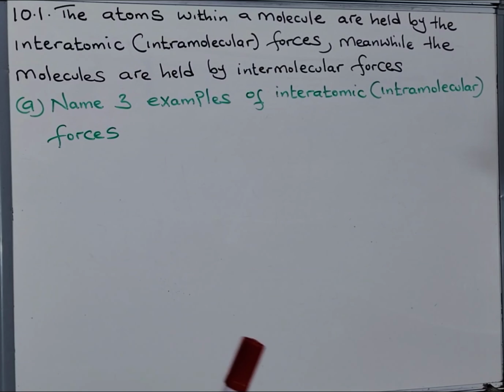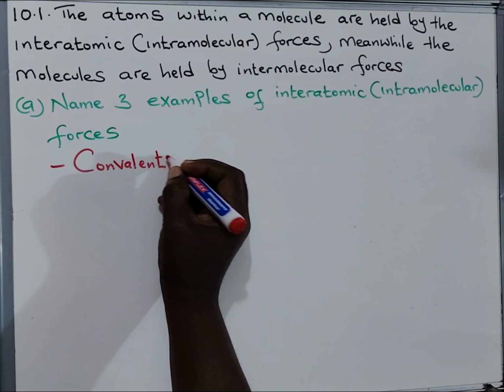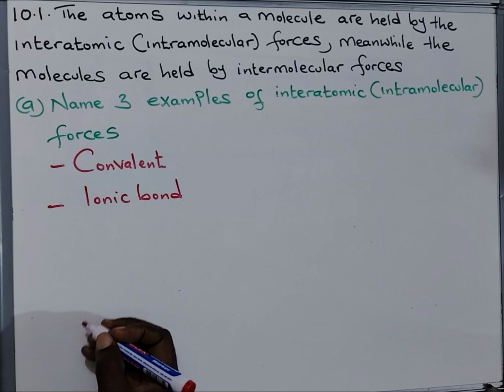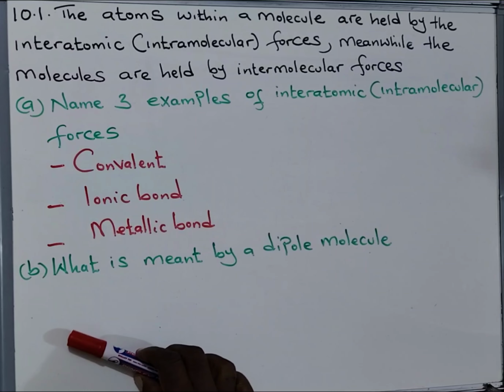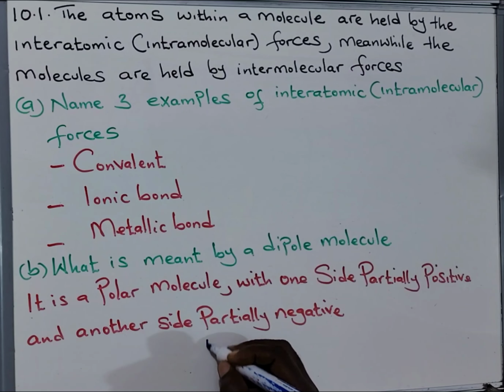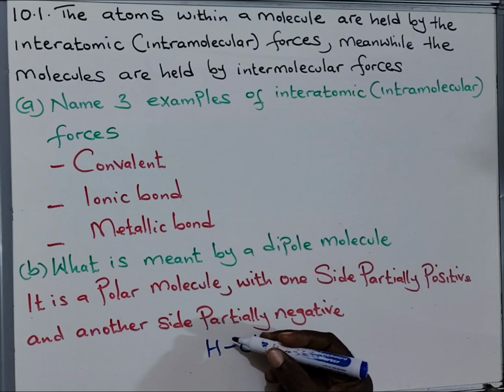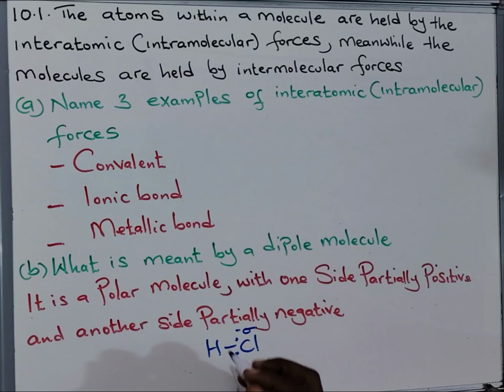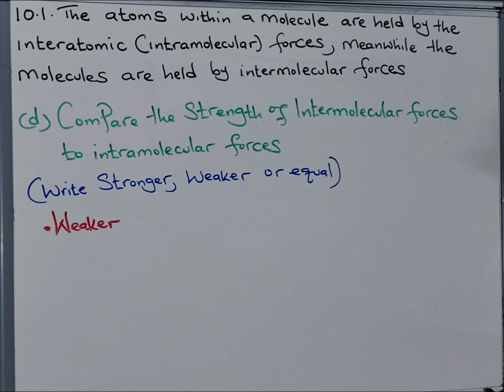CHEMICAL BONDING(intermolecular forces): Grade 11(Lesson)